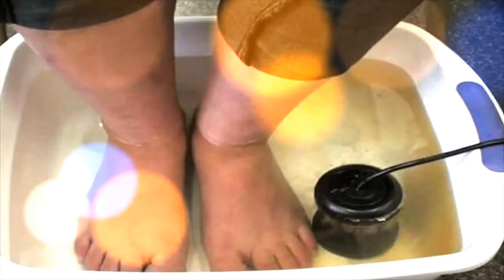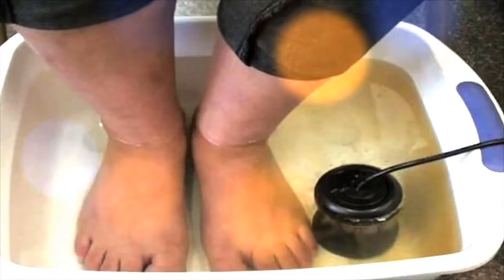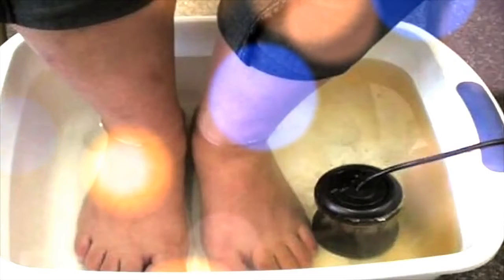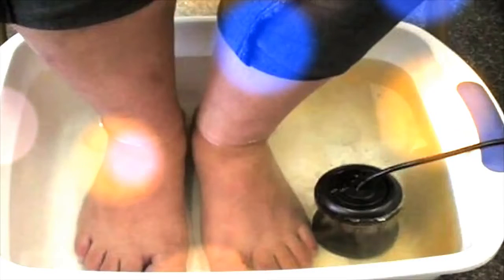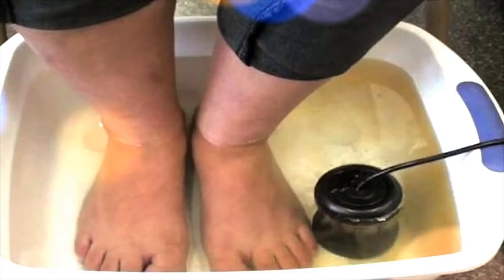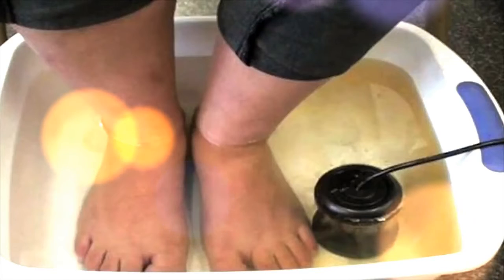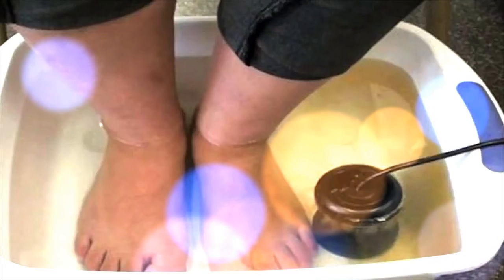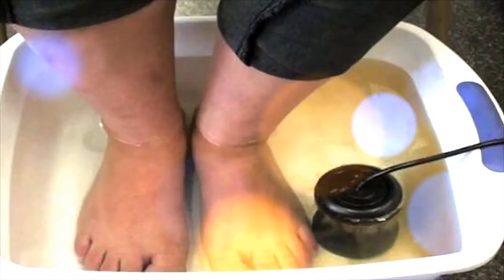SHE SOAKS HER FEET IN APPLE CIDER VINEGAR, 30 MINUTES LATER THIS IS REALLY AMAZING…